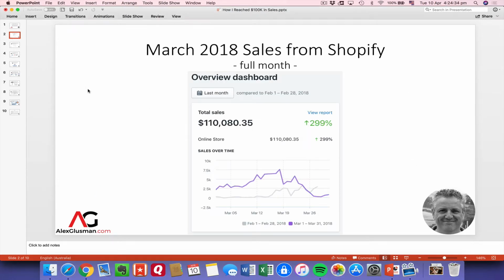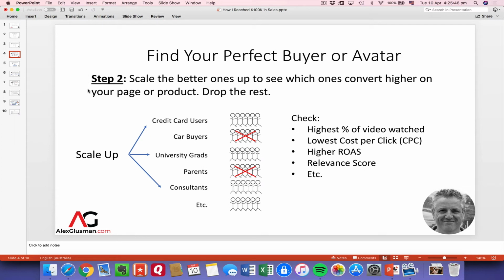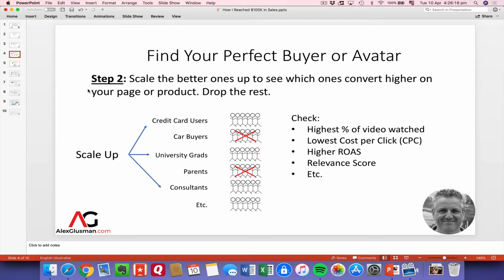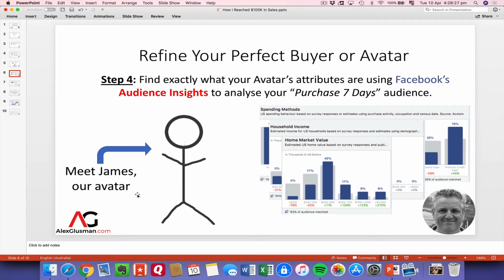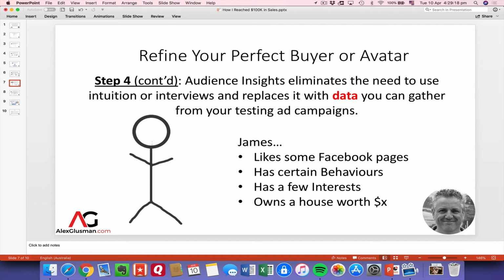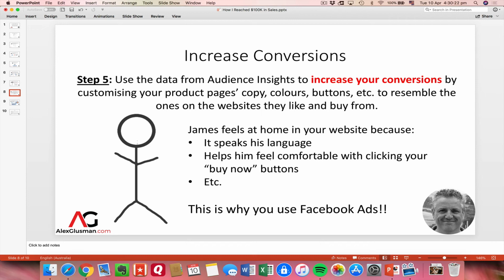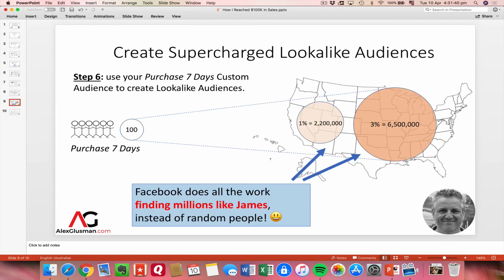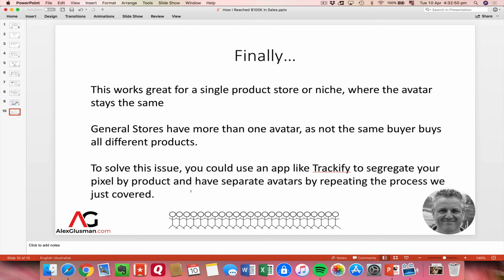How I Reached $100K In Sales Using Shopify And Facebook Ads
This video goes over how I used Shopify and Facebook Ads with Lookalike Audiences to make my first $100K month in sales.

You’ll see how to discover your Perfect Buyer or Avatar using a relatively unknown Facebook tool.

Also how Lookalike Audiences in Facebook Marketing can be supercharged instead of simply pointless large audiences.

If you know how to do this, you’ll do what everybody else is missing. Watch this video to have your mind blown!

Download a copy of my “How To Get Clients Fast With Facebook Ads, Even If You Don’t Know Where To Start” book